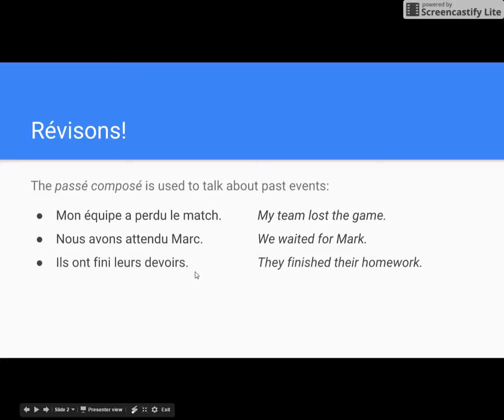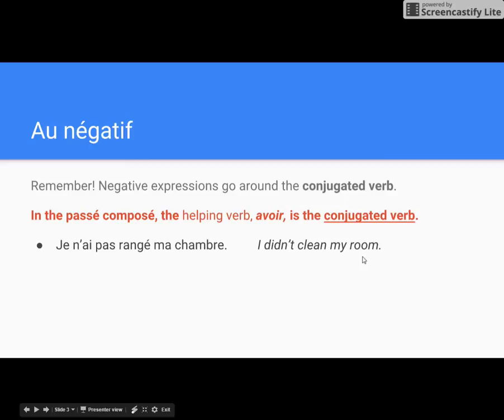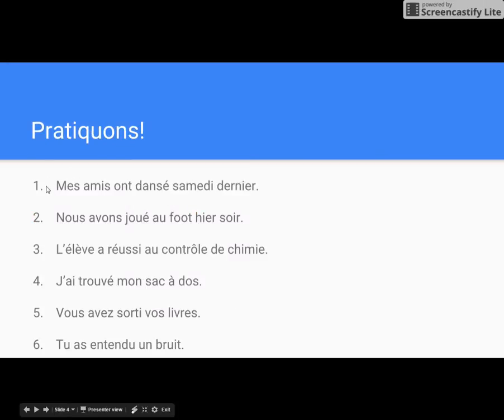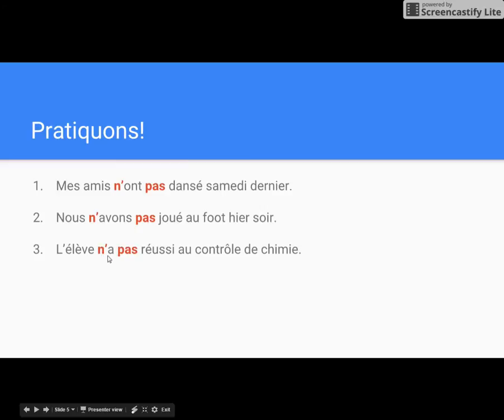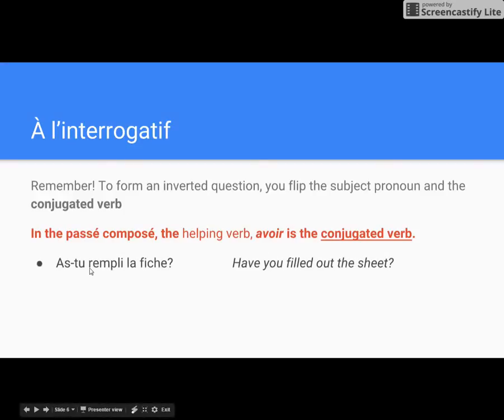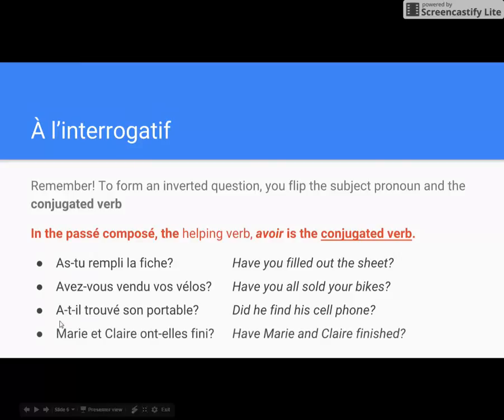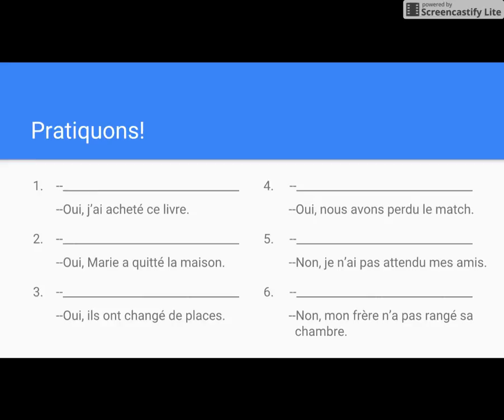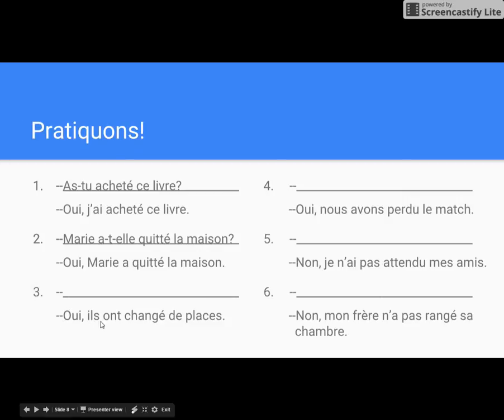le Passé Composé au négatif et à l'interrogatif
A short video showing how to use the passé compoé in the negative and with inverted questions.